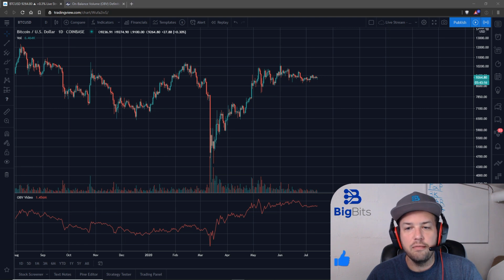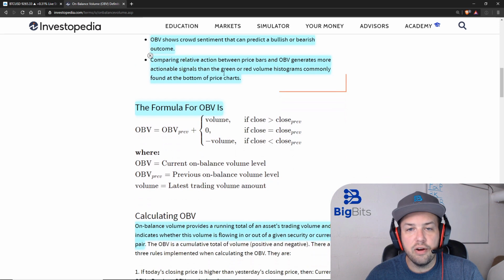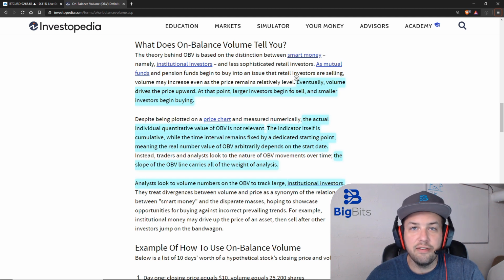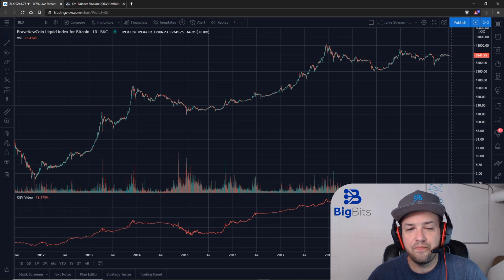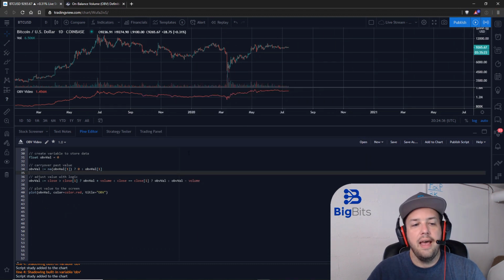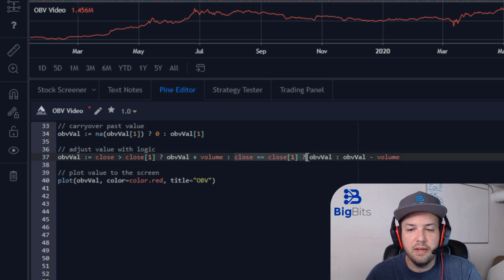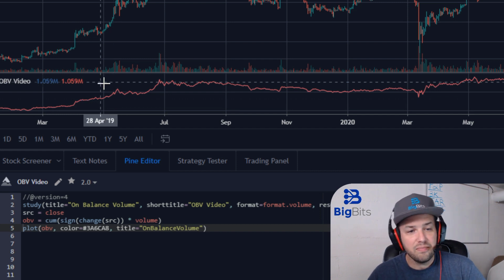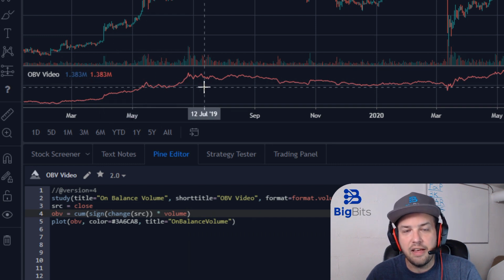On Balance Volume Indicator Explained With TradingView - OBV Indicator Explained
Explained:  The On Balance Volume (OBV) trading indicator is a cumulative value of volume considered on balance based on the flow of the volume into or out of the security.  Fortunately, TradingView has the On Balance Volume or OBV indicator available as a built-in indicator on the platform as well as a built-in variable in pine script.

Social and other public profiles